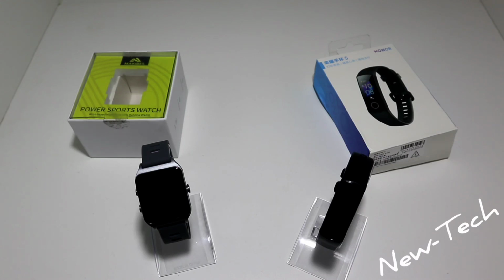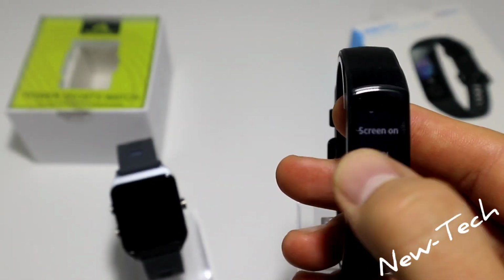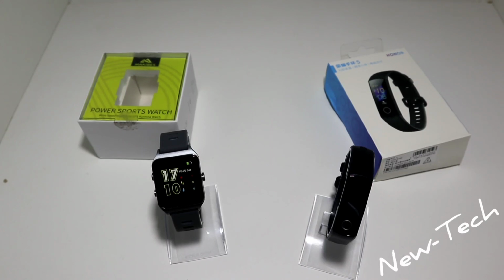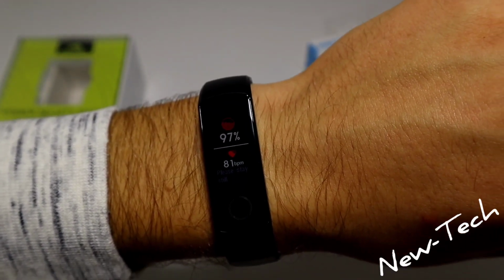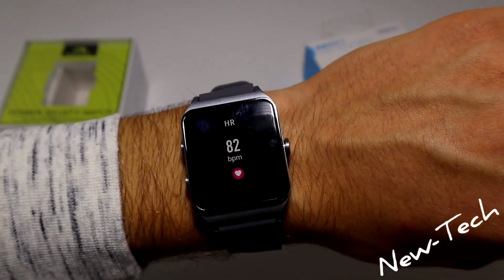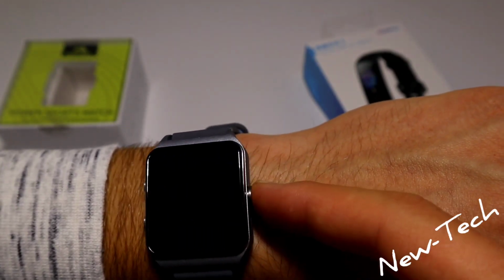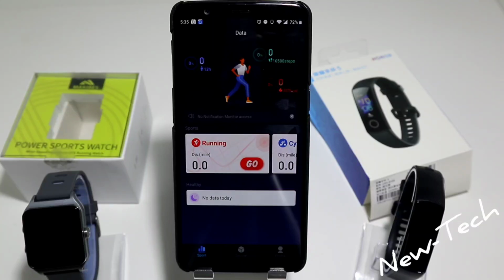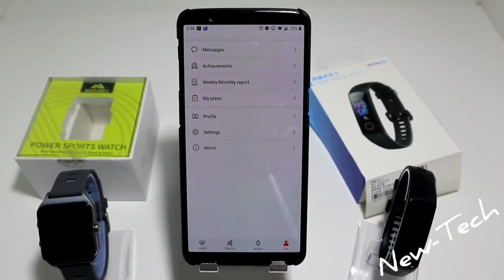Honor Band 5 vs Makibes BR3 which is better Smart Watch ?